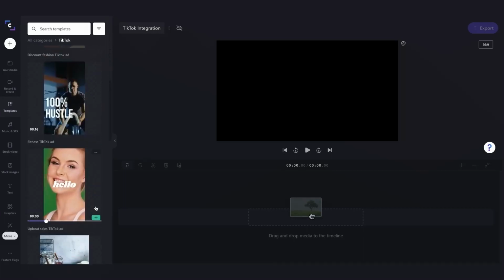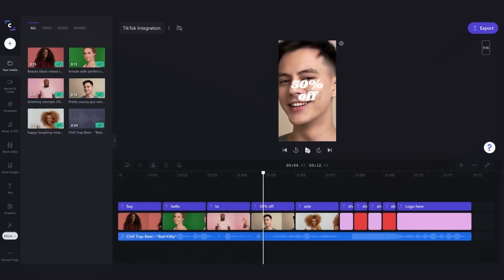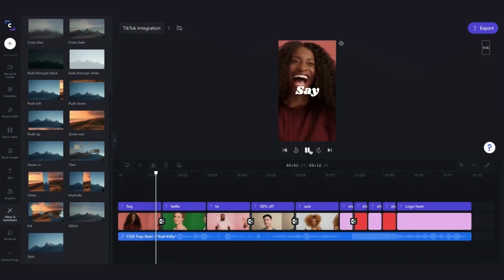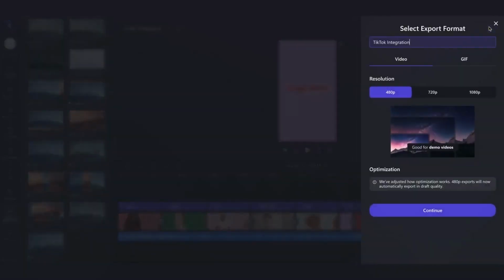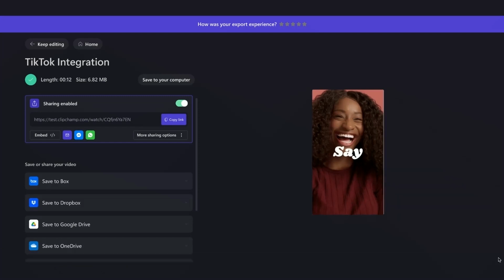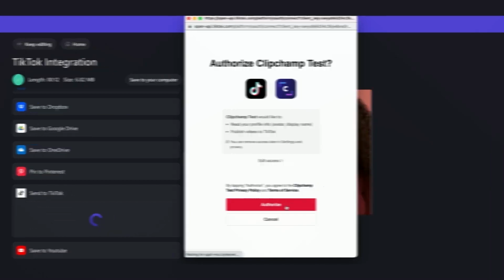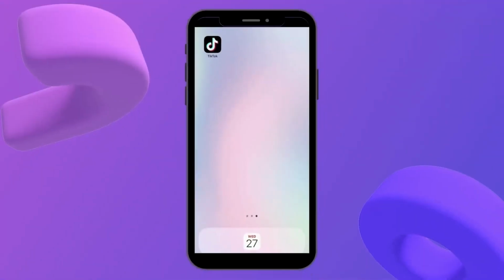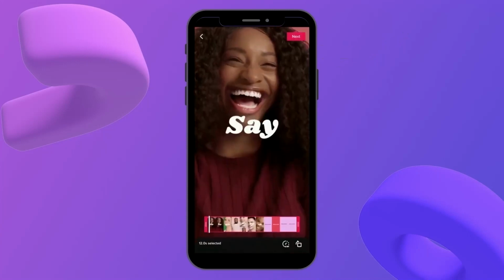CONNECT YOUR CLIPCHAMP VIDEO TO TIKTOK TUTORIAL | EXPERTZONE PHILIPPINES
🎥 Dive into the TikTok revolution with Clipchamp! 🚀 From brainstorming to the final cut, create standout TikTok videos with ease. And now, with just a few clicks, send them straight from Clipchamp to TikTok! Need guidance? Paige is here to guide you step-by-step in our latest tutorial. Elevate your TikTok game now! 🎬✨

Use this link to start video editing using the best free editing software.